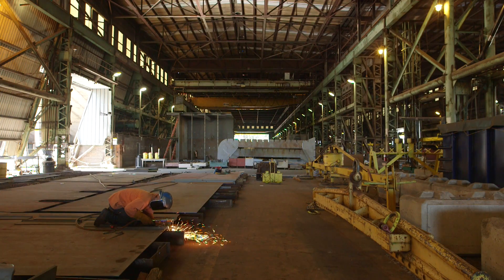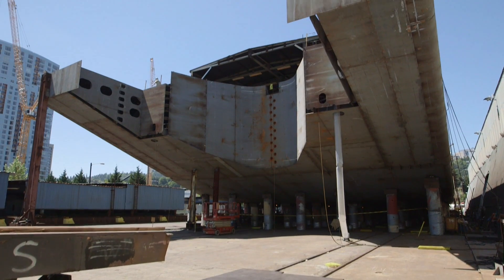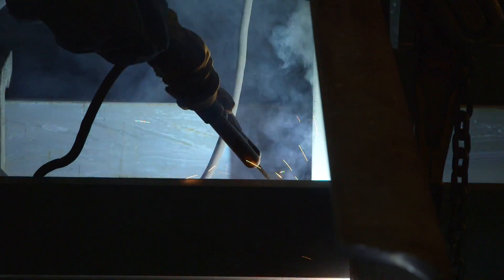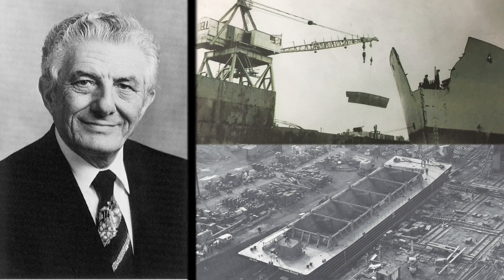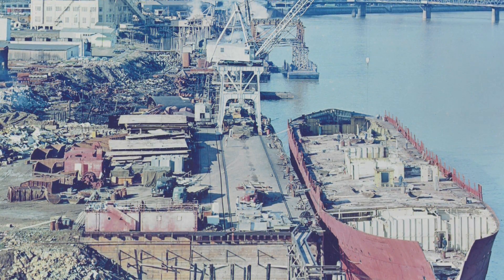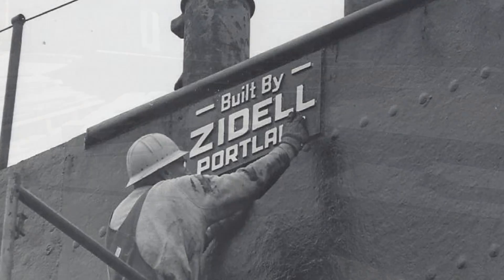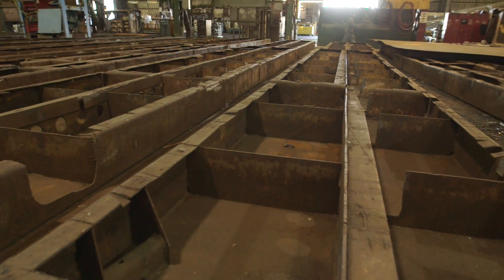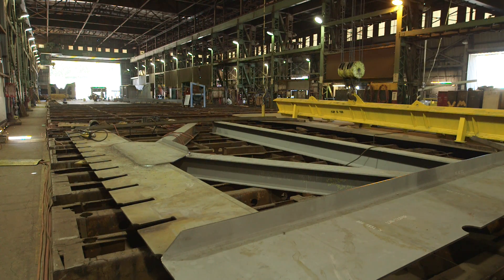How WWII Ships Became Barges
KCTS9.org/battleready

Producer: Cassandra Profita
Photographer/Editor: Chris Nolan
Archival material:
Zidell Companies
NorthWest Ecosystem Services, Inc.
Oregon Historical Society Research Library
The Oregonian
City of Portland Archives
Kaiser Permanente Heritage Resources
KOIN Phonodisc Collection, Oregon Historical Society Research Library​